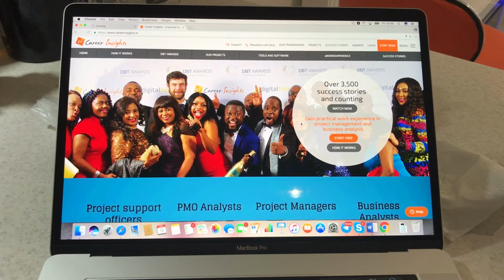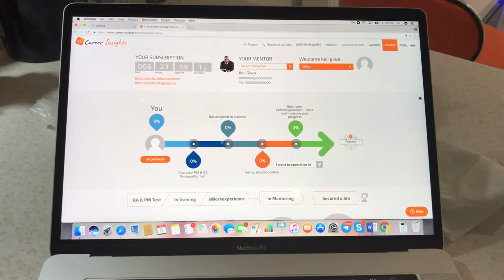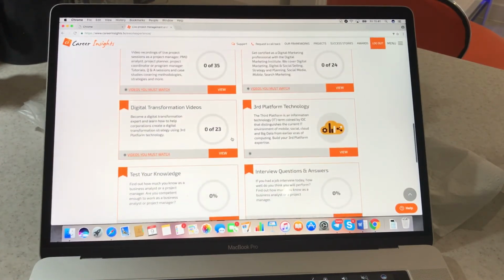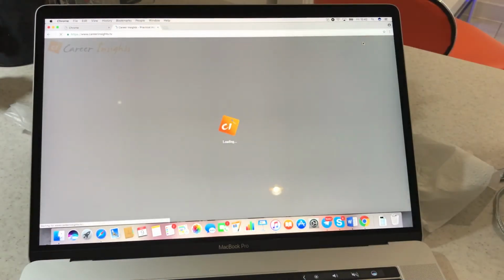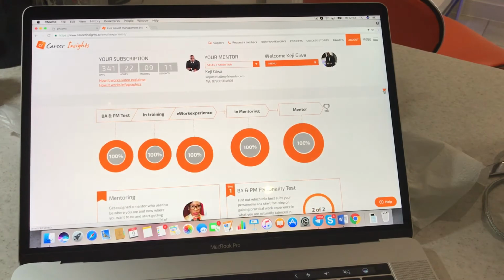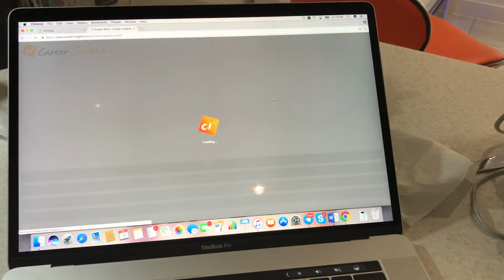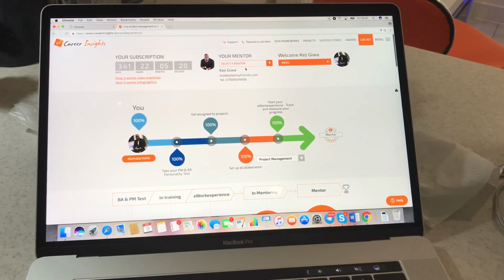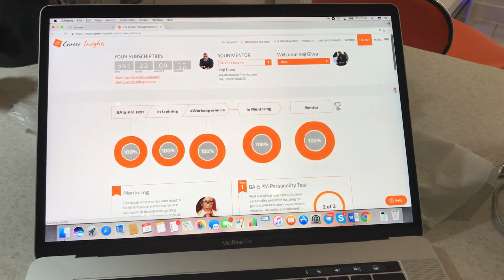How to set up your new eWorkexperience platform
We have revamped and upgraded the eWorkexperience platform from version 1.0 to version 2.0. It's faster, provides a better user experience, extremely easy to use and makes gaining practical work experience from home a lot much easier that ever before.

We have also added digital transformation, digital marketing and 3rd platform technology video tutorials.